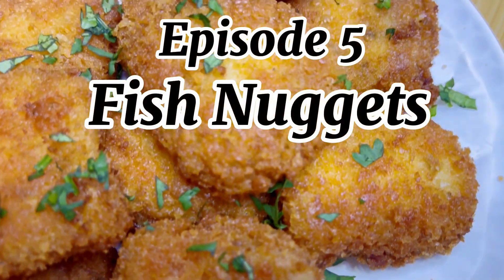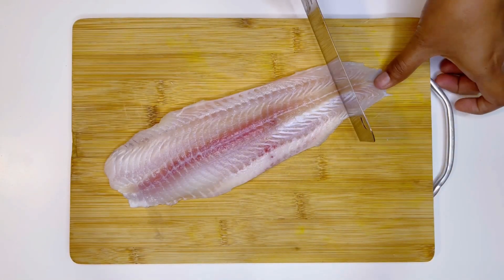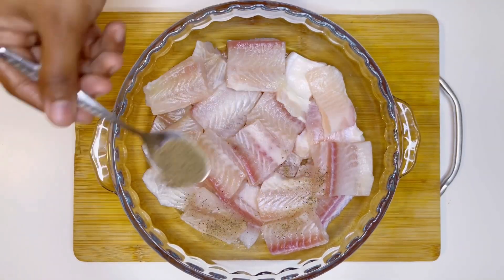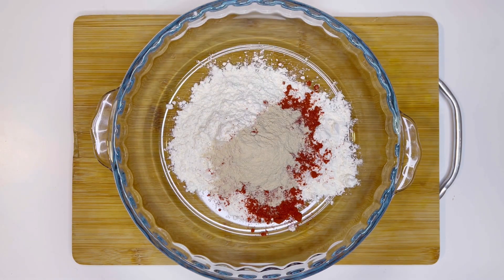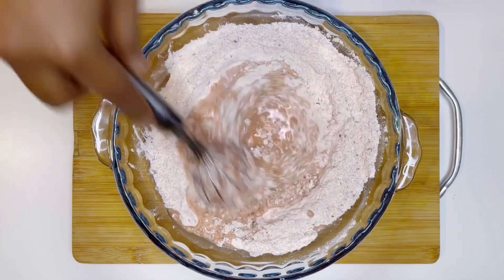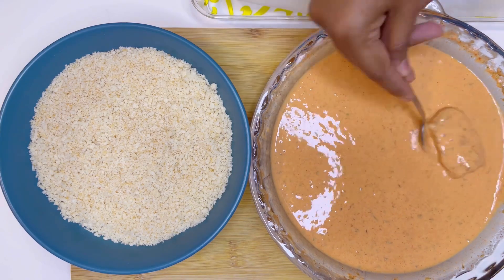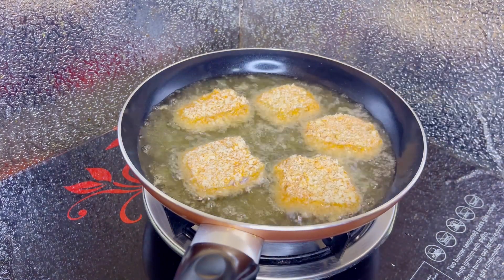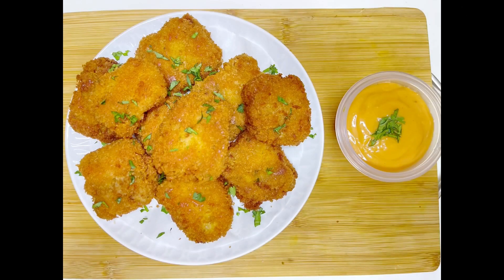Fish Nuggets | Episode 5 Ramadan Series | how to make a crunchy fish nuggets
Fish Nuggets
Let’s make fish nuggets which is crispy & crunchy from outside & so soft from inside which just melt in mouth

Fish Nuggets

Ingredients
- fish fillets 800gm (2inch cut)
- fresh ground black pepper 1/2 tsp
- plain flour 1cup
- Kashmiri red chili powder 1tsp
- garlic powder 1tsp
- paprika powder 1tsp
- baking powder 1/2tsp
- oregano 1tsp
- Salt as per taste
- chilled water